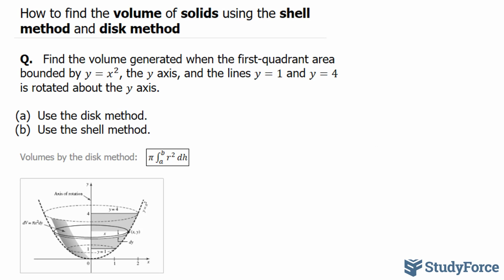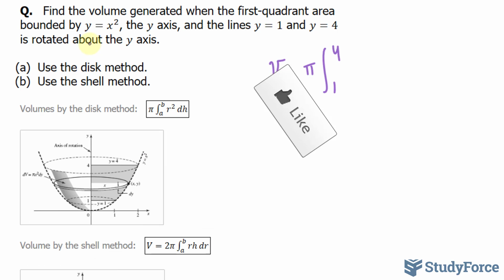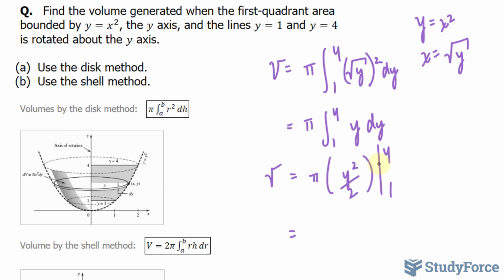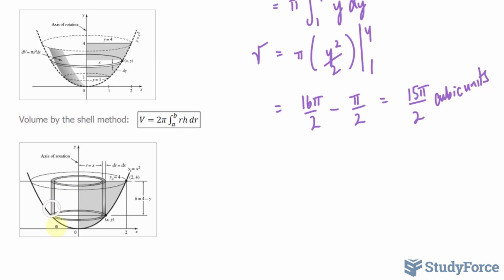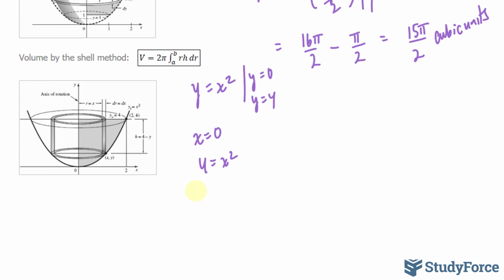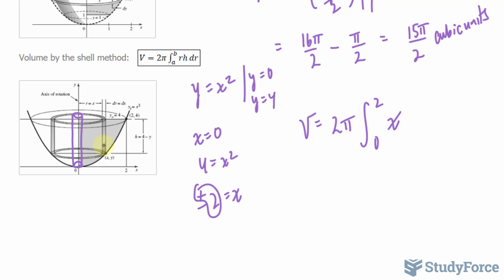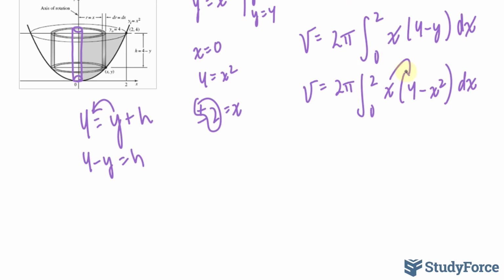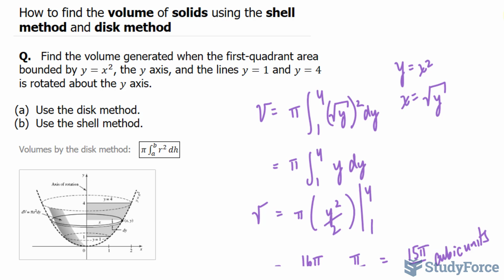📚 How to find the volume of solids using the shell method and disk method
Q.   Find the volume generated when the first-quadrant area
bounded by y=x^2, the y axis, and the lines y=1 and y=4
is rotated about the y axis.

(a) Use the disk method.
(b) Use the shell method.

Volumes by the disk method:   ▭(π∫24_a^b▒r^2  dh
Volume by the shell method:   ▭(V=2π∫24_a^b▒rhdr)